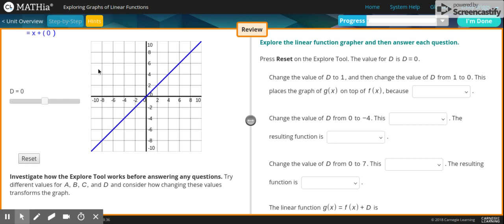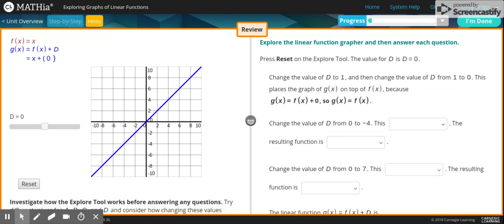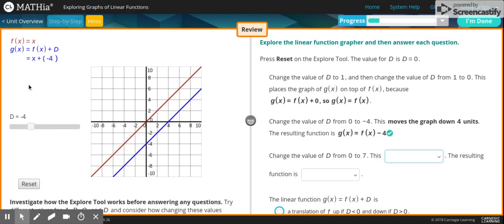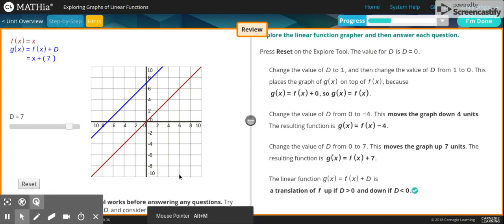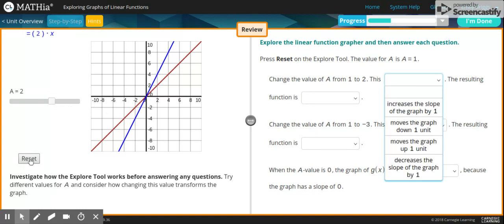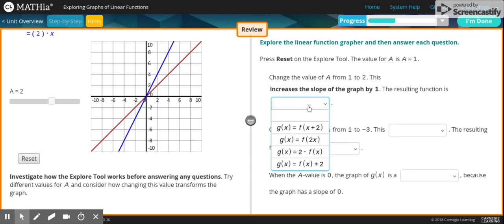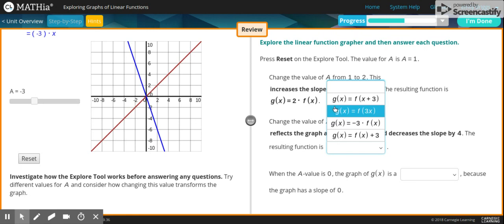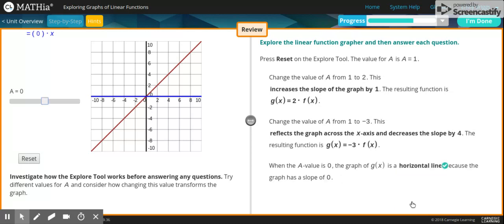Carnegie Learning: MATHia - Exploring Graphs of Linear Functions Workspace